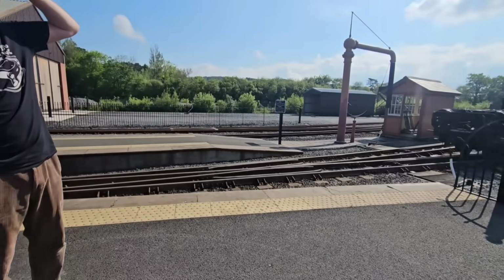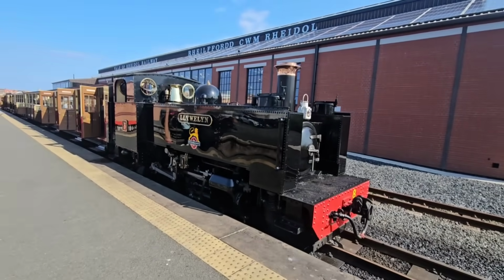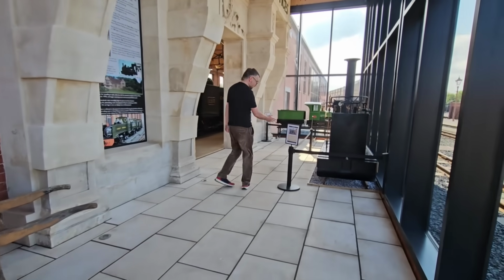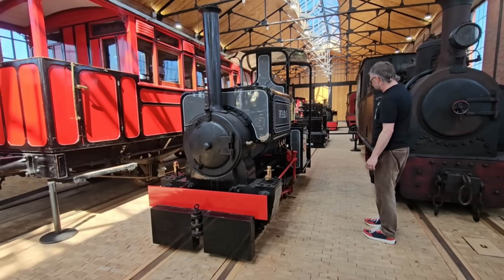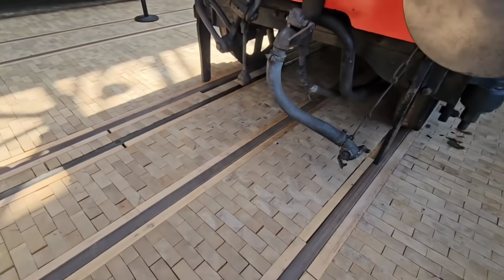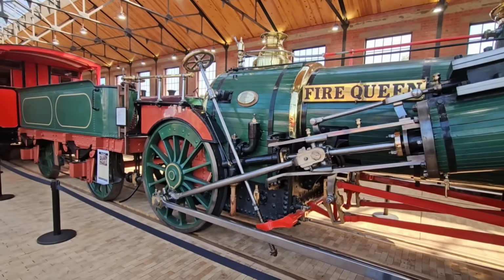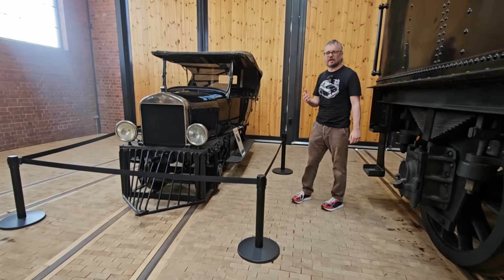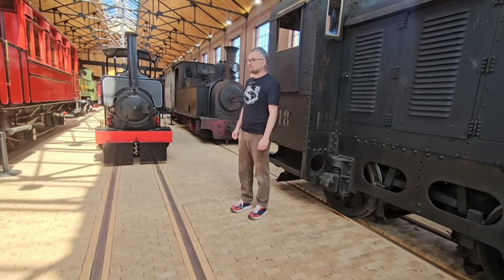New rail museum! Vale of Rheidol Railway, Aberystwyth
The Vale of Rheidol Railway had a brand new museum, so we went along to check it out. Expect opportunities to drive some of the locomotives over the summer!

for more information.